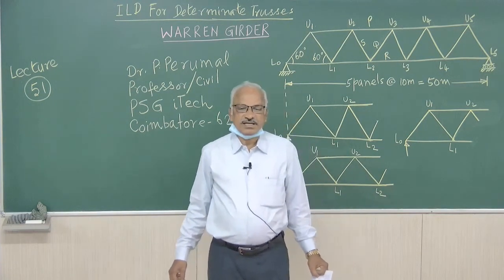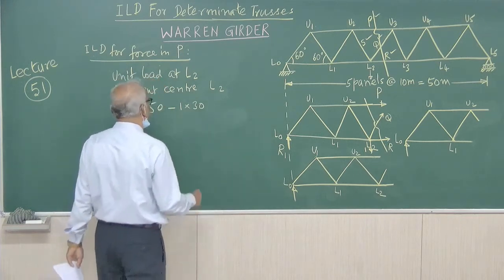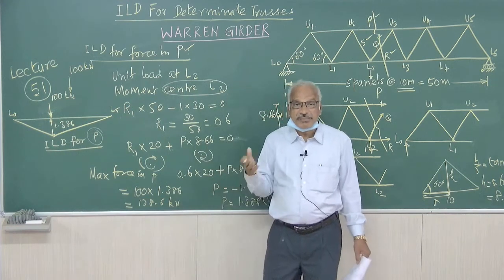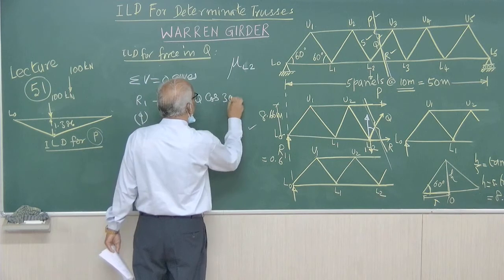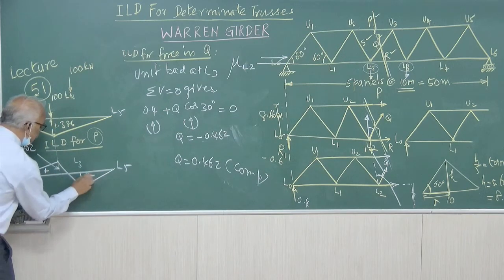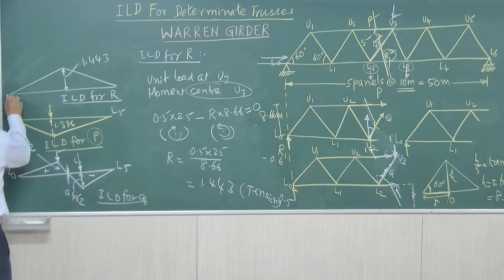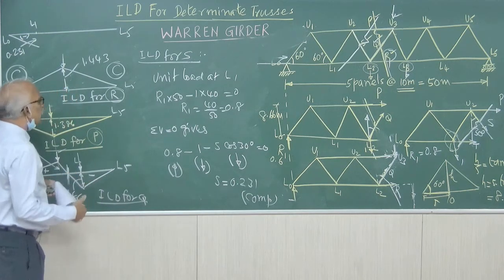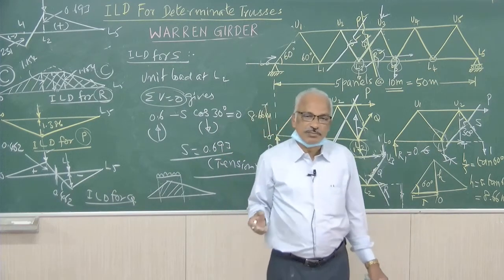Lecture 51 : ILD - DETERMINATE TRUSSES - WARREN GIRDER : Dr P Perumal, Professor, PSG iTech, CBE.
Influence Lines - Determinate Trusses - Warren Girder - Method of Sections - Forces in Members.